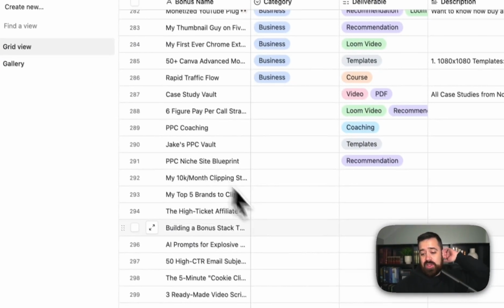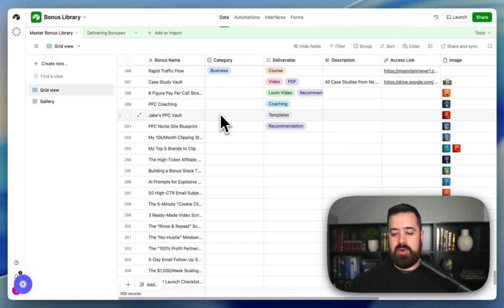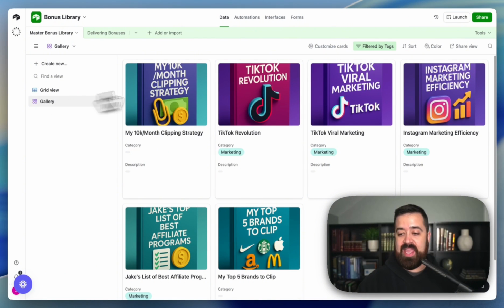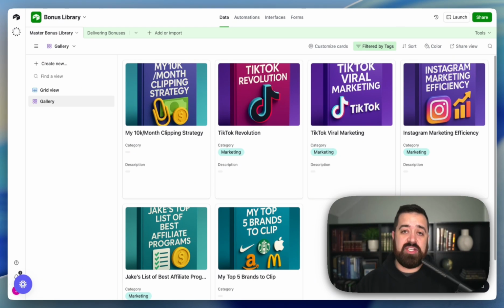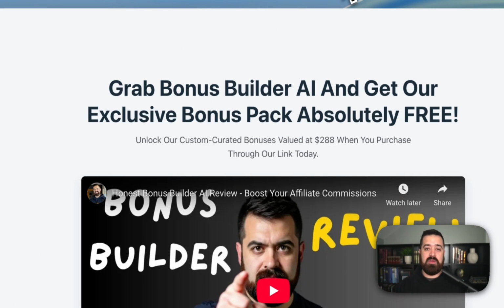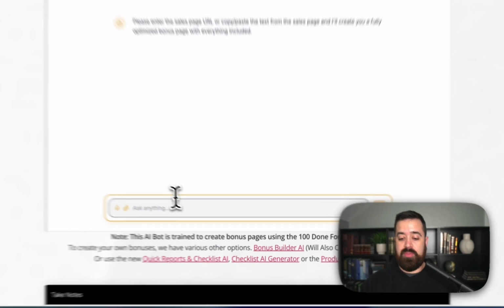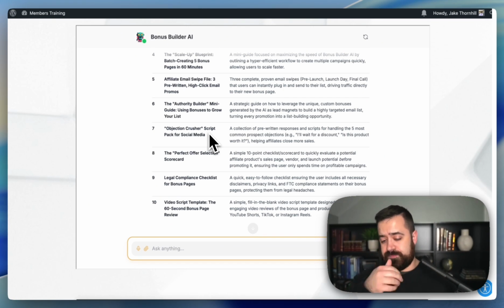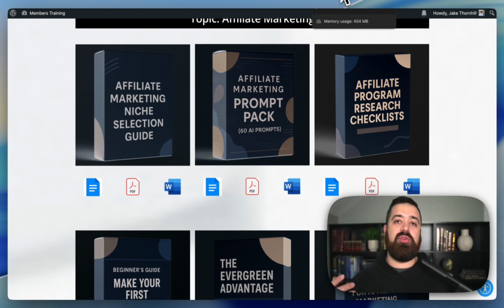How Do I Create High Converting Bonuses? (Bonus Builder AI Review)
In this Bonus Builder AI Review video, you’ll learn how to create High Converting Bonuses that drive more clicks, boost conversions, and make your offers irresistible. If you’re struggling to stand out in crowded promotions, this guide is for you!

Wondering how to create High Converting Bonuses that make your audience take action fast? In this Bonus Builder AI Review video, you'' discover that the secret isn’t giving “more stuff” — it’s crafting bonuses that solve an immediate pain point and amplify your core offer’s value.

Here’s how to create irresistible, high-converting bonuses:
Relevance: Align your bonuses directly with the main product’s outcome.
Perceived Value: Use templates, checklists, or scripts with tangible results.
Urgency: Offer limited-time or exclusive bonuses to trigger fast action.
Clarity: Clearly name and describe each bonus benefit.
Stack Strategically: Present your bonuses as a bundled solution, not extras.

📌 Table of Contents – How to Create Irresistible Bonuses
0:00 – Intro: Why bonuses make people buy through your link
0:40 – Jake’s bonus system using Airtable
1:30 – How to organize, tag, and store bonuses
2:40 – Displaying bonuses: gallery vs. custom pages
3:40 – Using Bonus Builder AI to create bonus pages fast
5:00 – Live demo: building a bonus page in minutes
6:40 – Rapid AI Builder upsell and done-for-you products
8:30 – Why bonuses increase trust and conversions
9:50 – Example: choosing between creators with better bonuses
10:30 – Final tips for creating high-value, branded bonuses